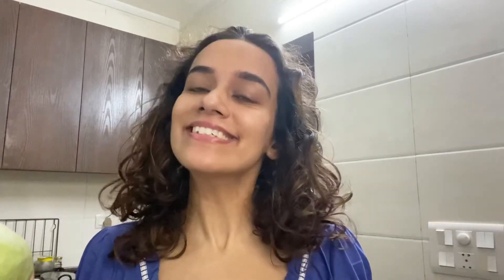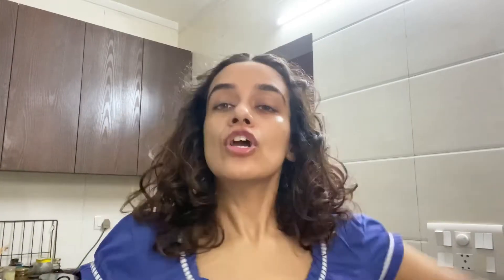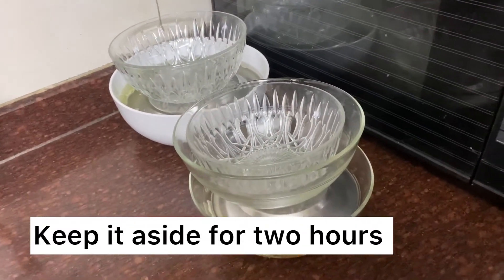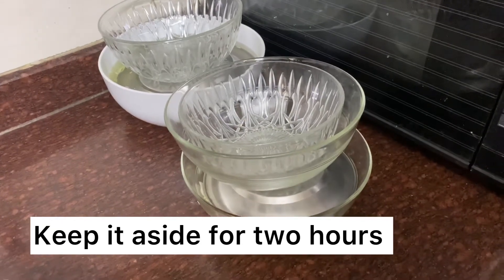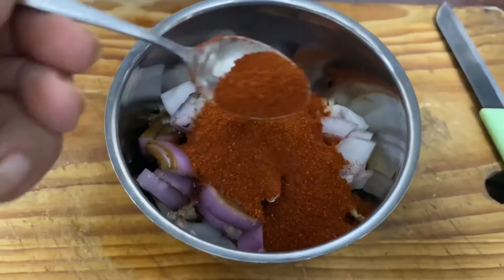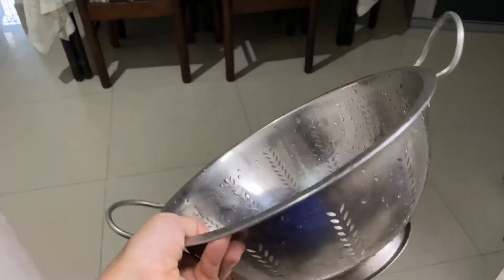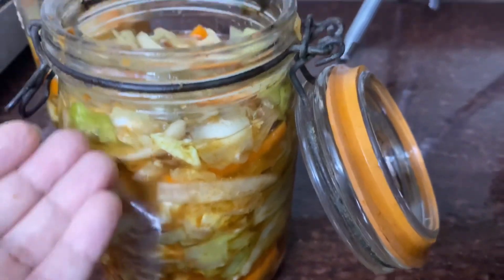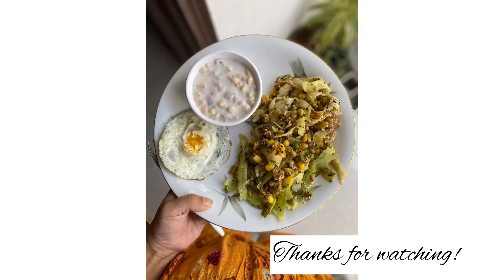Easiest Vegetarian KIMCHI at home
Make Kimchi at home from Desi Indian Cabbage. It's great for gut and tastes omg what a wow!